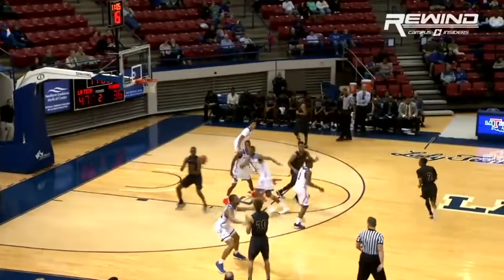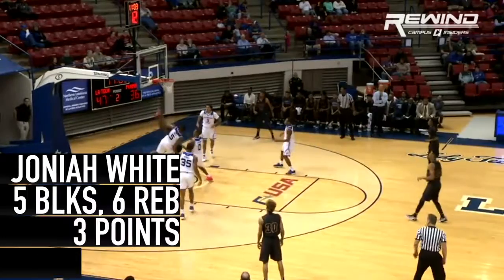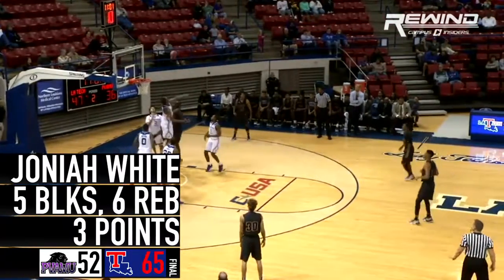Louisiana Tech's Joniah White Dominates Down Low | CampusInsiders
Louisiana Tech center Joniah White showed off his shot blocking skills against Prairie View A&M on Tuesday night. The 7' redshirt sophomore dominated down low, finishing with 5 blocks in the Bulldogs' 65-52 victory over the Panthers, Louisiana Tech's 13th-straight victory at home.